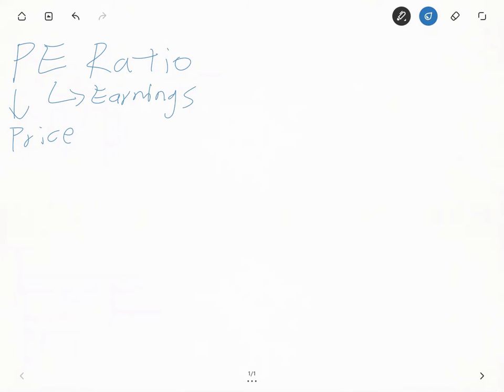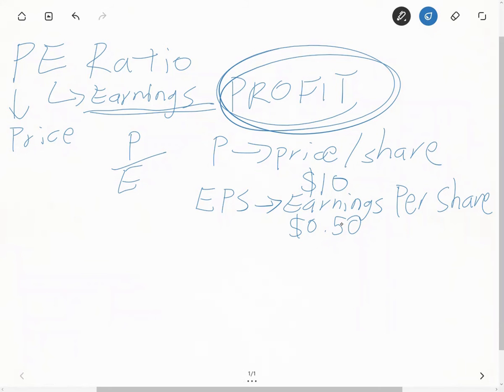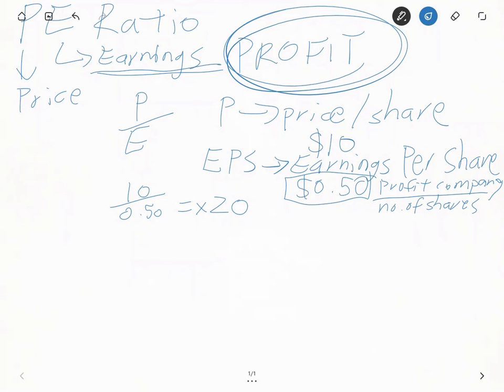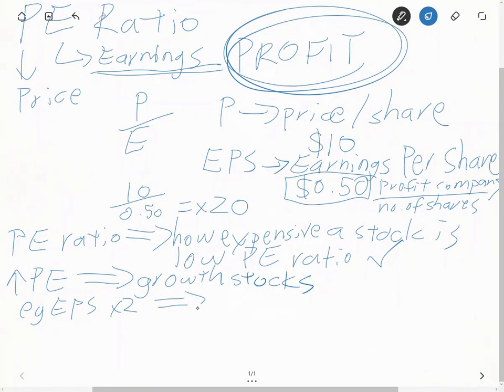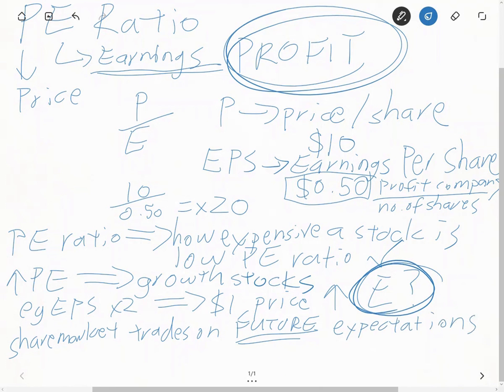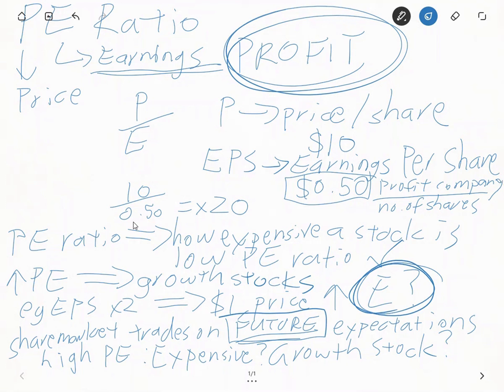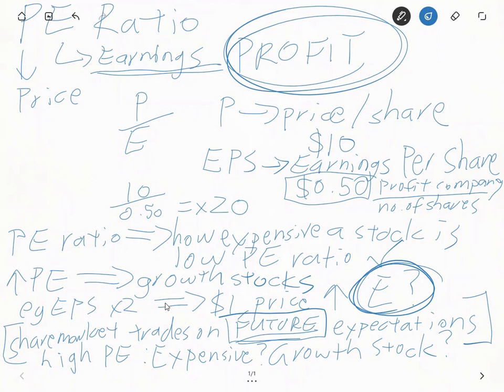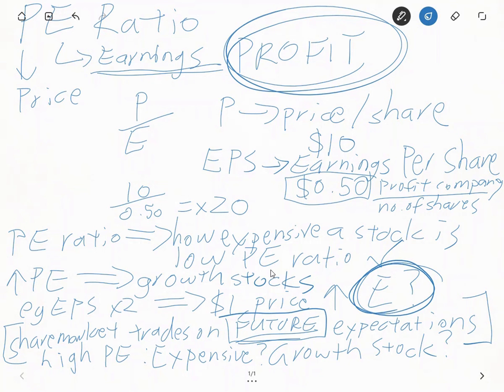Investing in the Stock Market: Price to Earnings PE Ration EPS Earnings Per Share